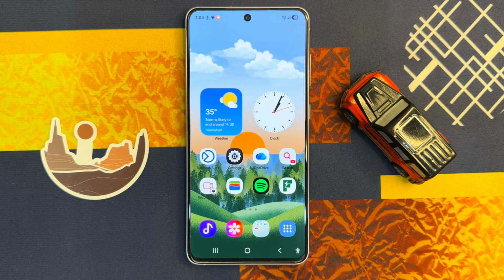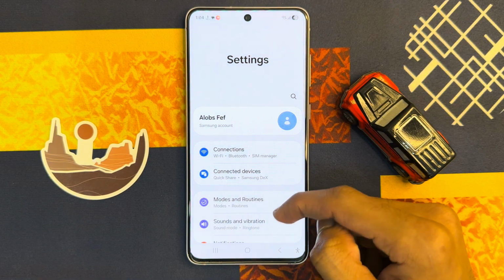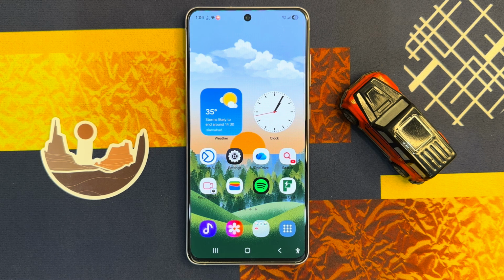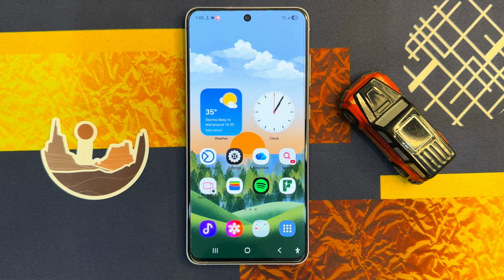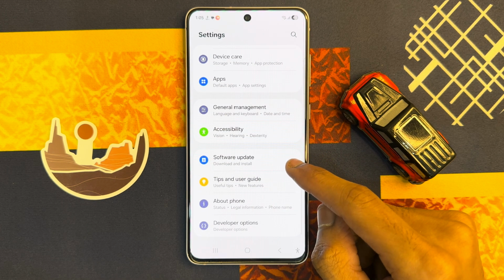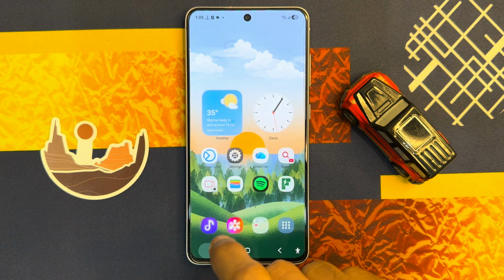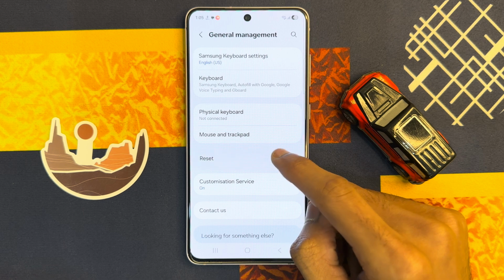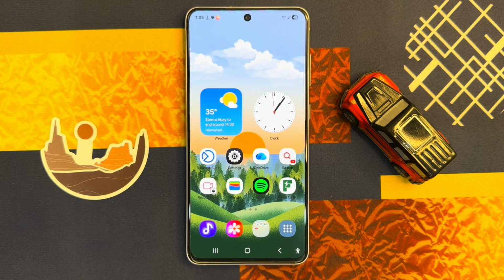How to Fix Samsung S23 Ultra Screen Flickering Issue